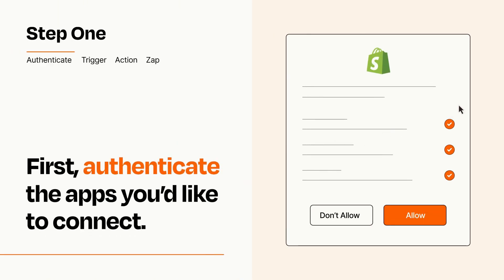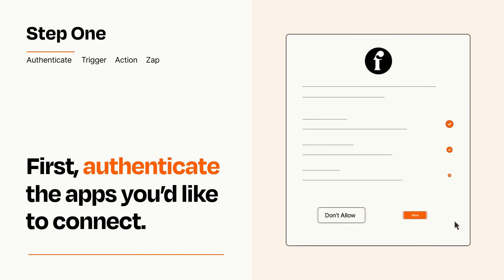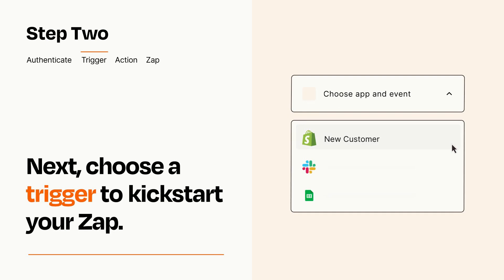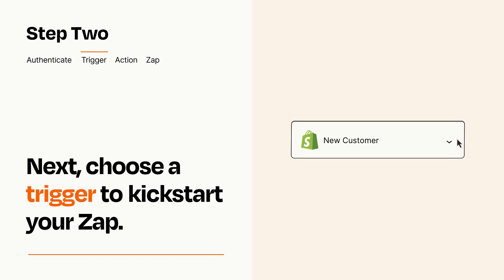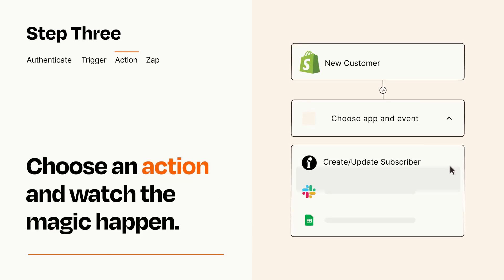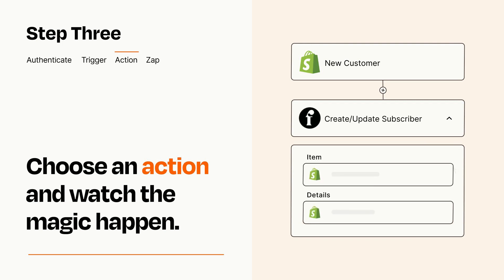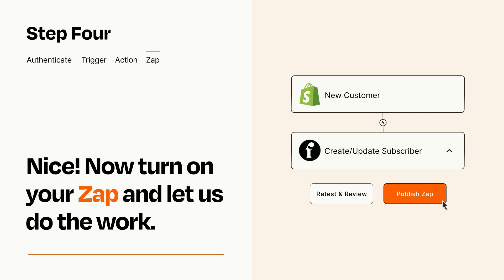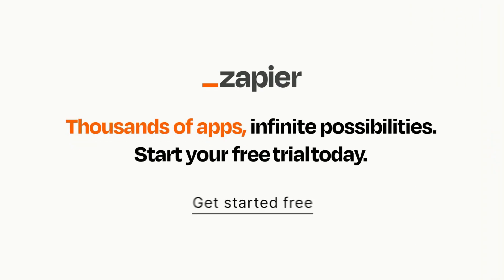How to connect Shopify to Flodesk - Easy Integration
So you want to connect Shopify to Flodesk? You can do it with Zapier!